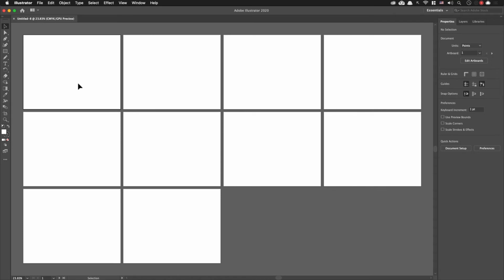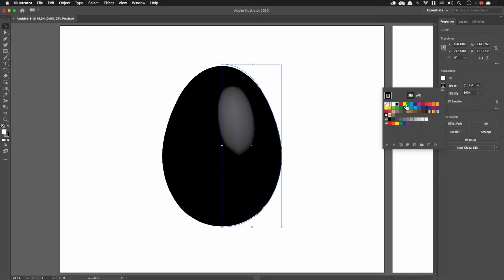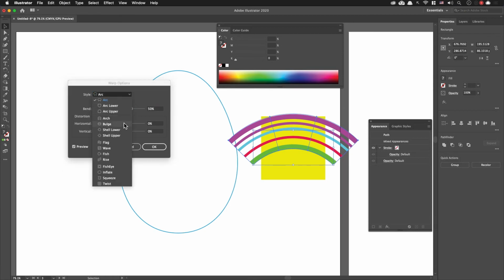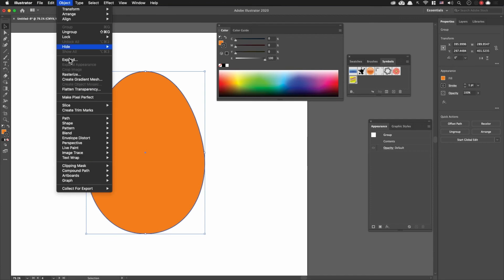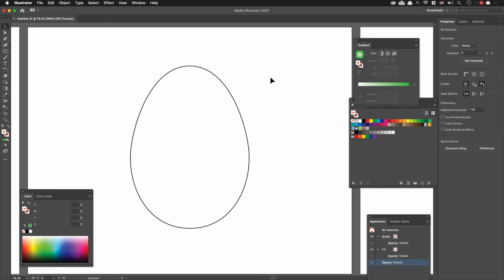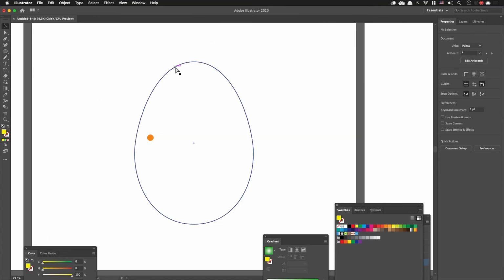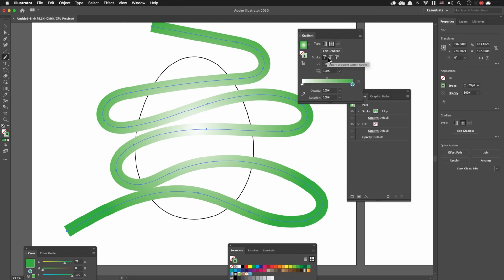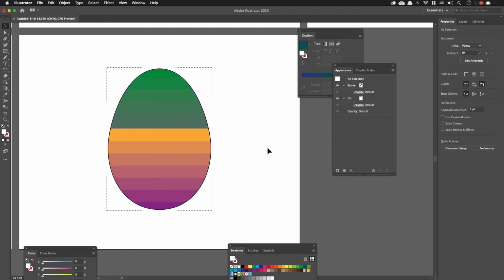Create 10x Decorative Easter Eggs in Illustrator.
Use envelope, object blend, and perspective transform, 3D, Transform, Pattern, Dots lines, Zig Zag and more advanced techniques